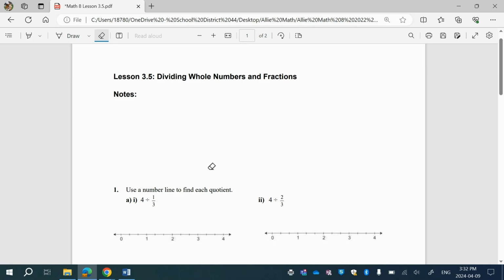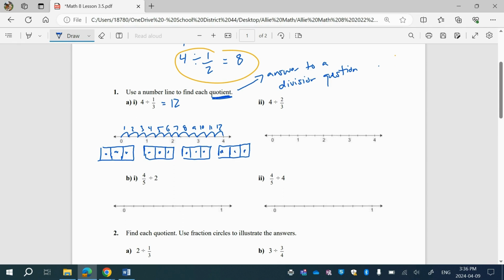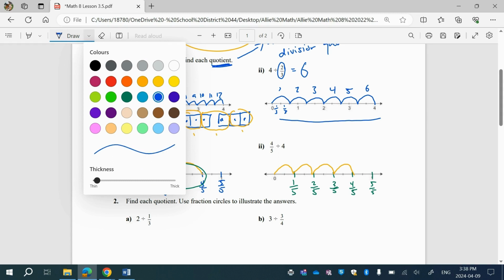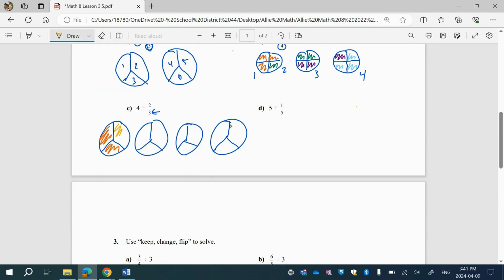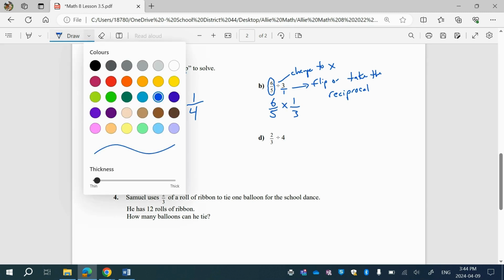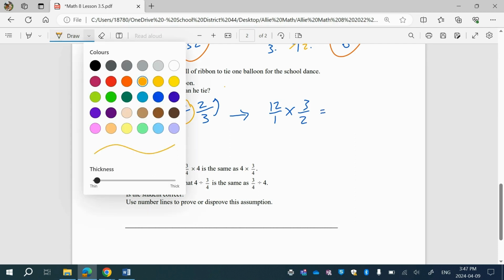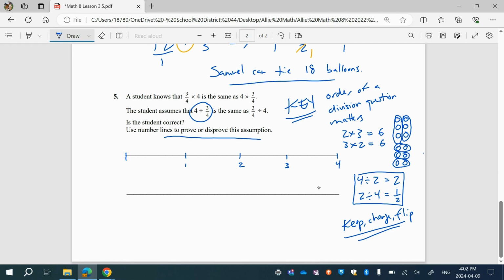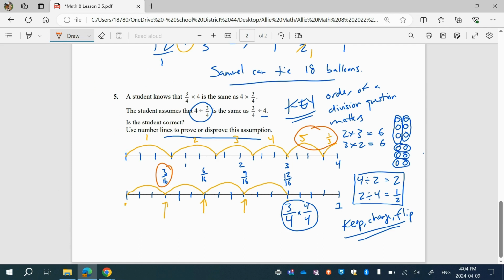3.5 Dividing Whole Numbers and Fractions